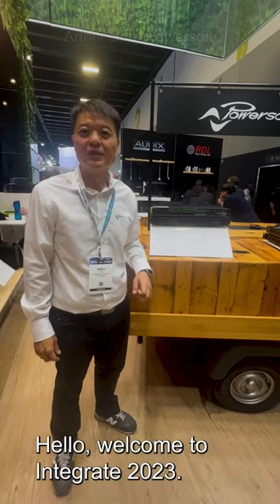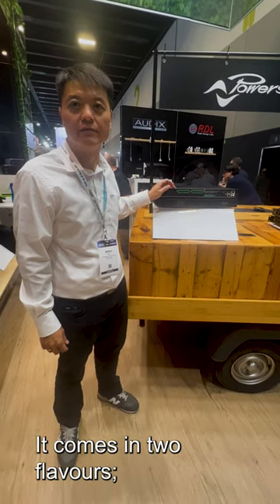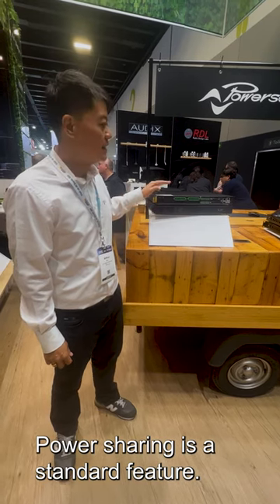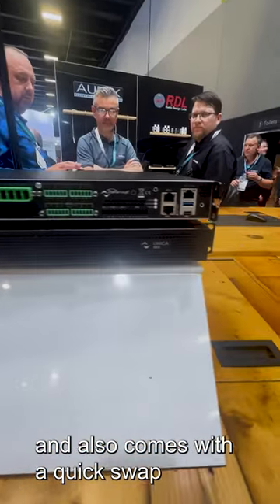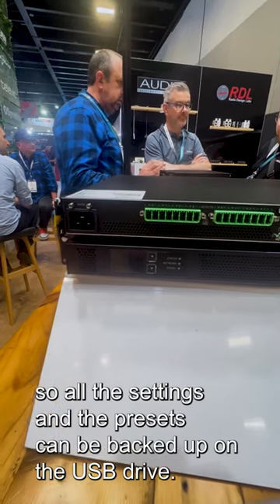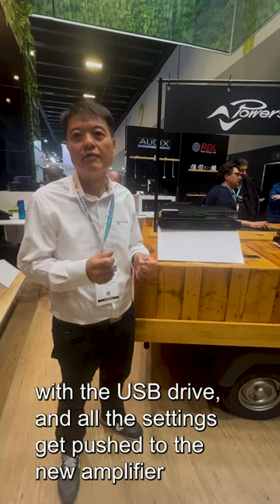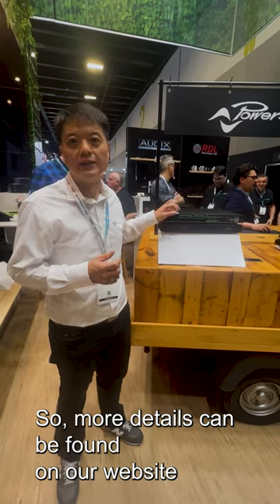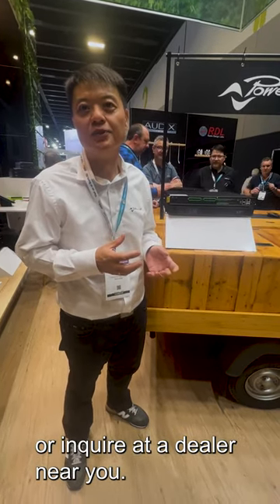Integrate 2023 - Powersoft Unica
Arthur Soh from Powersoft introduces Australia to Unica, the powerful new cloud-native amp/DSP platform